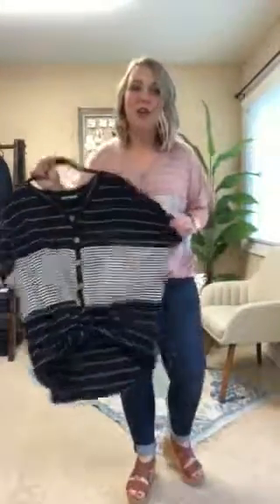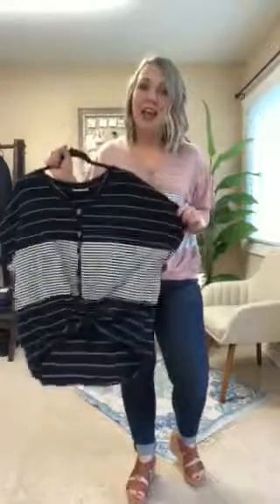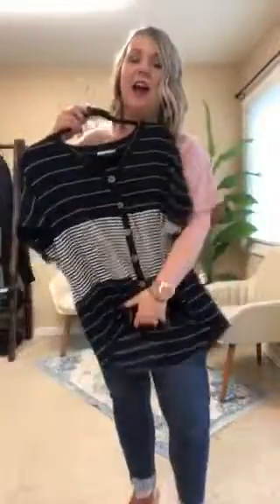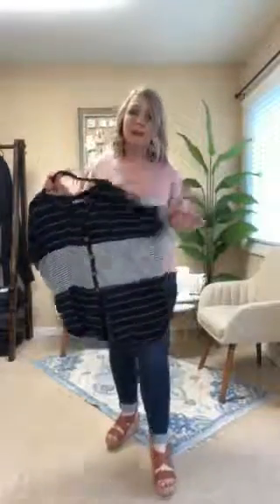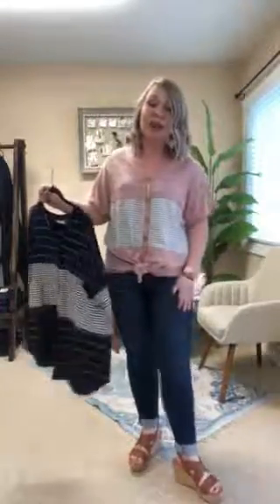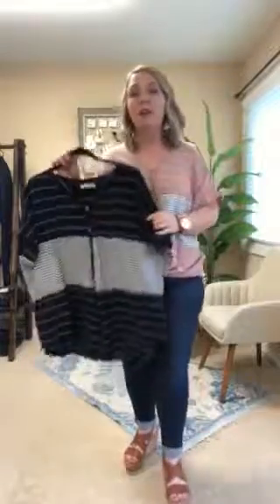Greyson Top - Try On